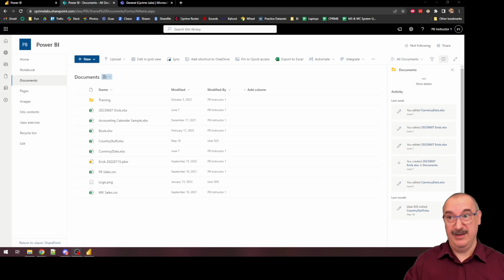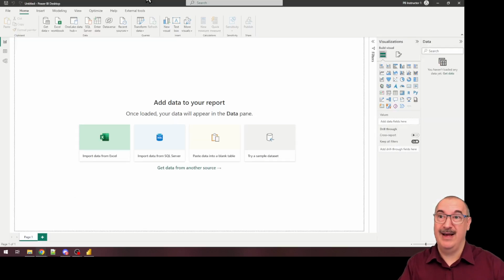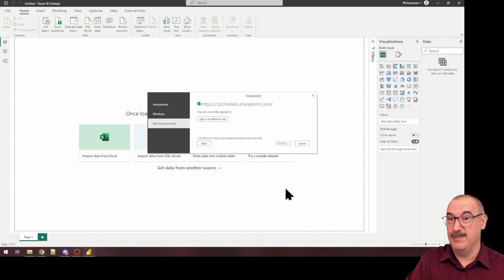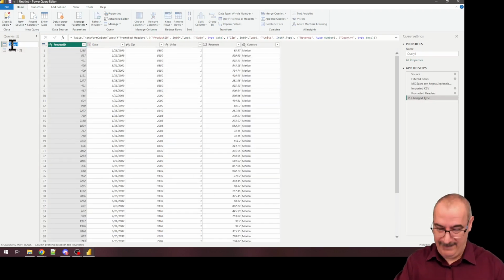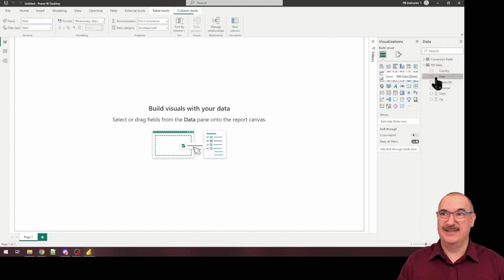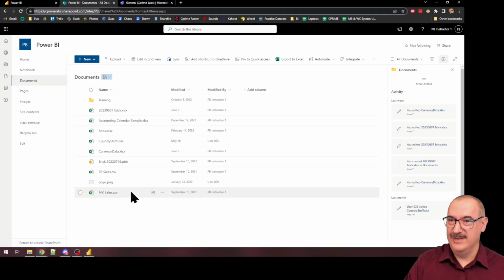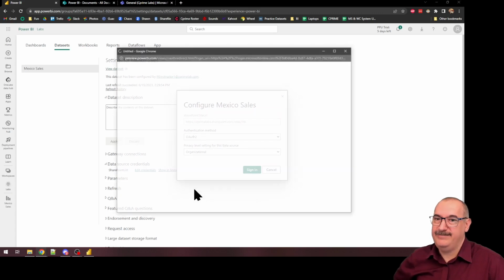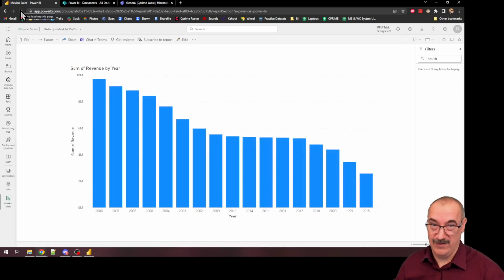How to Embed From a SharePoint Document Library Into a Power BI Report